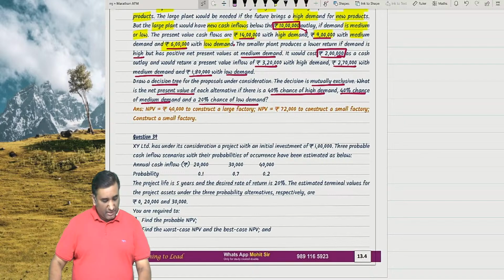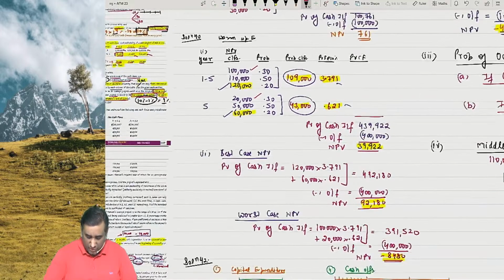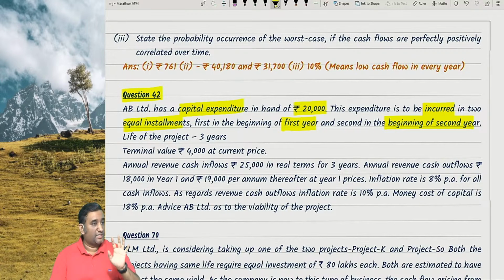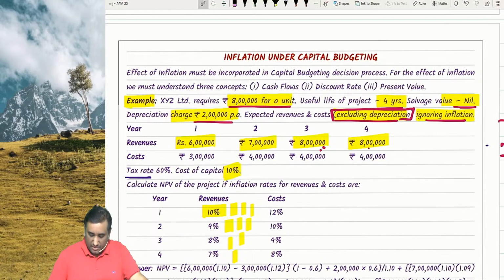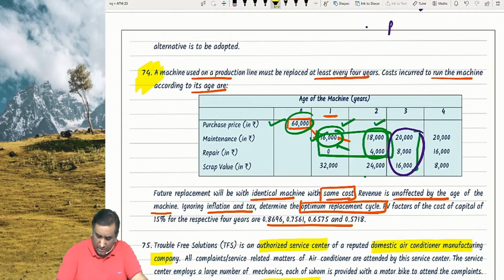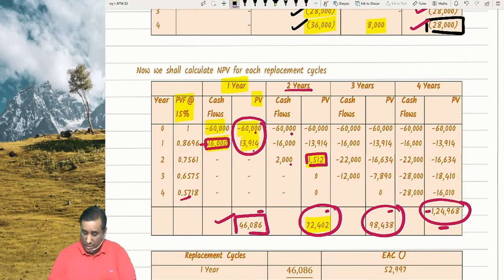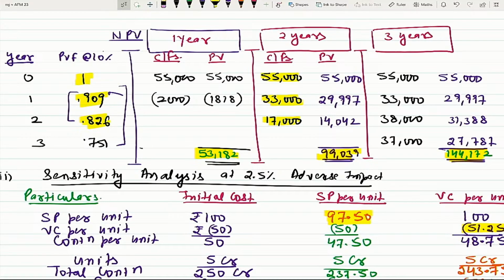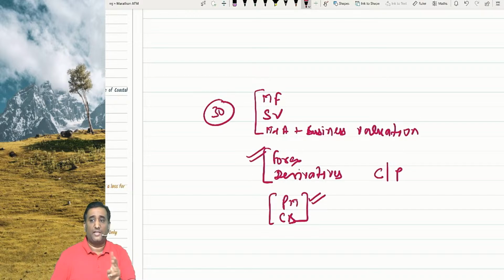CA Mohit Jain Live Stream - Final AFM Revision (Advanced Capital Budgeting Class 2)